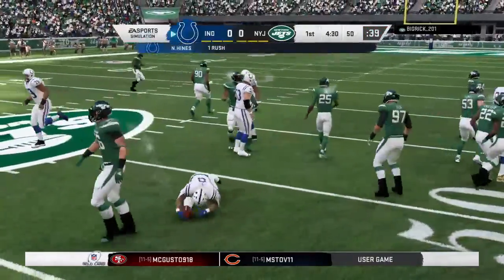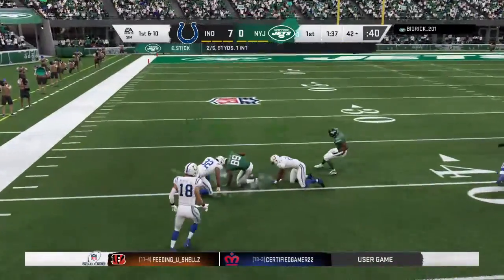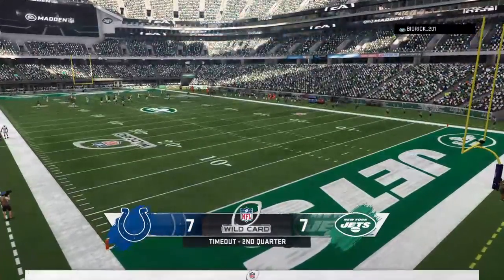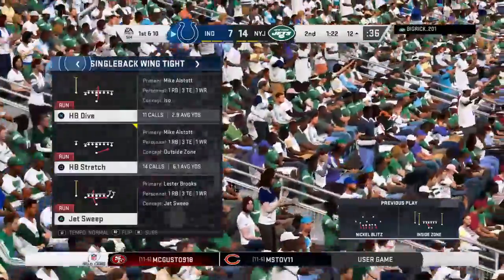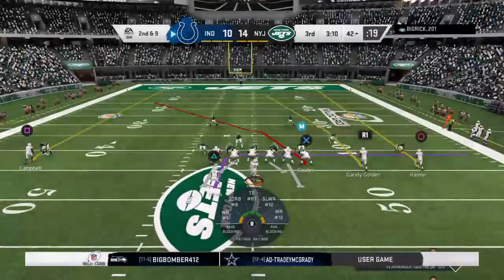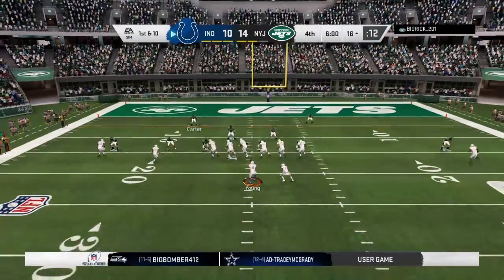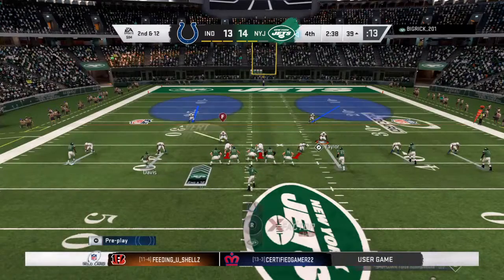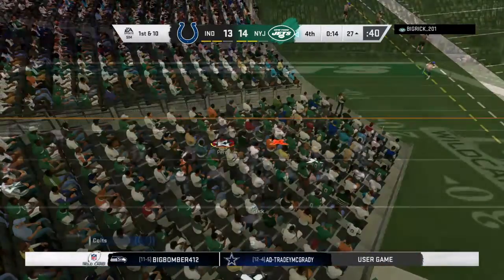NaptownsPrince's Live PS4 Broadcast